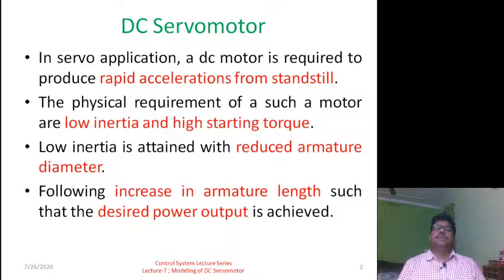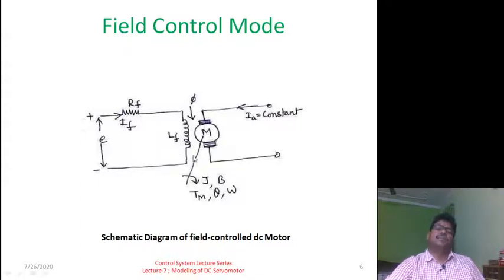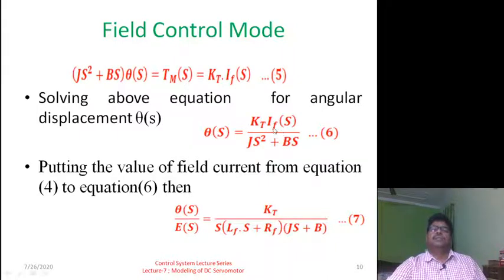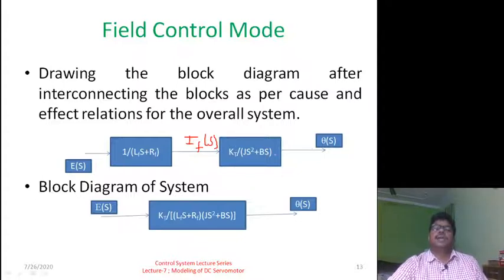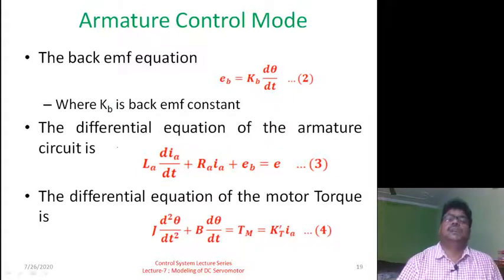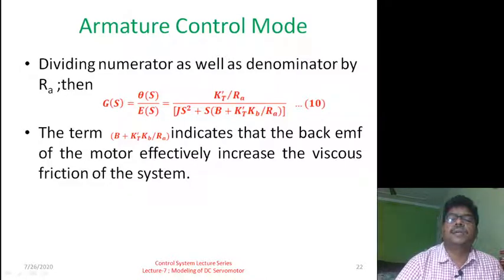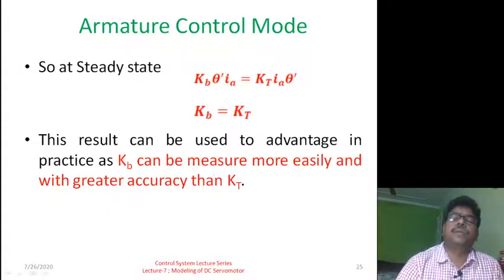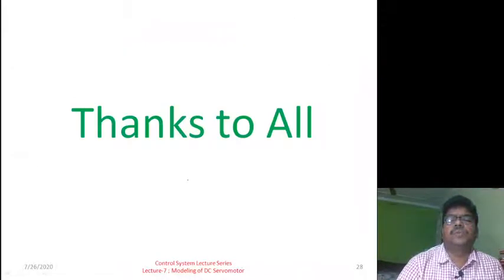Mathematical Modeling of DC Servomotor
In this you tube video  one can learn about mathematical modeling of DC Servomotor and their application.